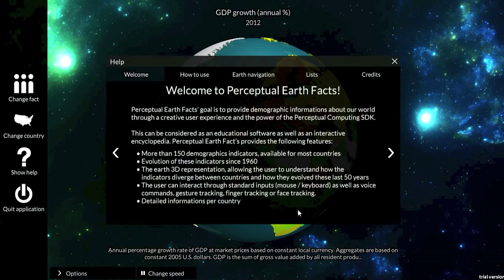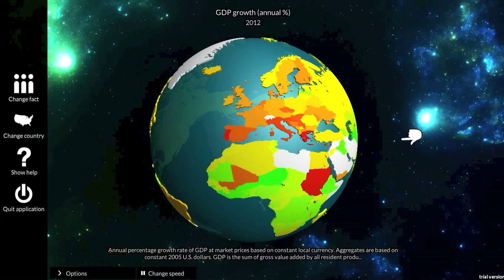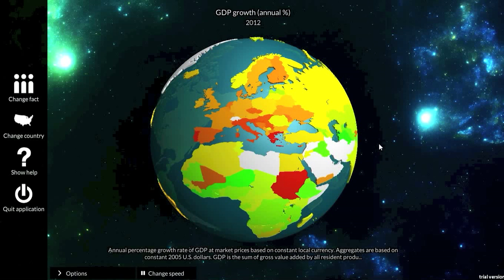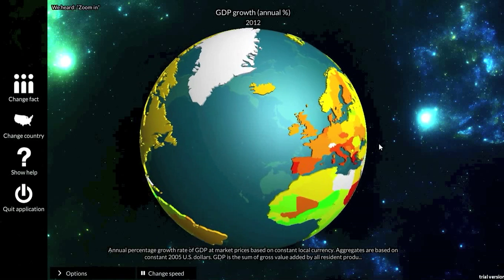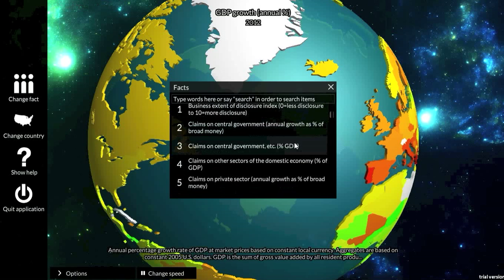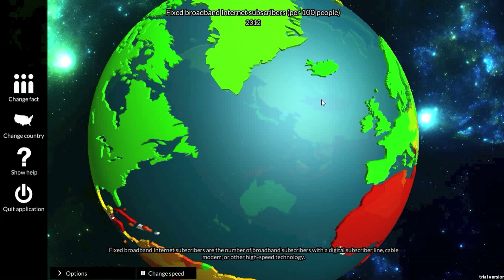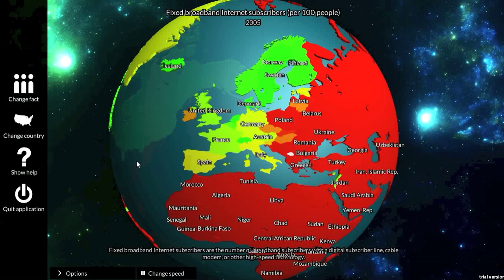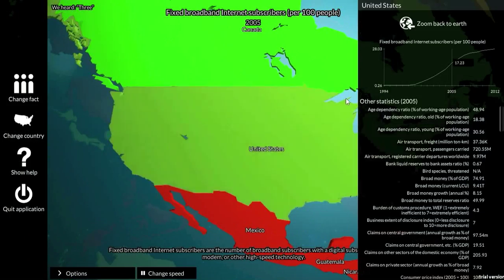Perceptual Earth Facts Demo Video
I hope you will enjoy watching the video and using Perceptual Earth Facts :).

Note that there has been some minor modifications since I recorded the video... I also speed up some videos parts in order to respect the 5 minutes limitation.